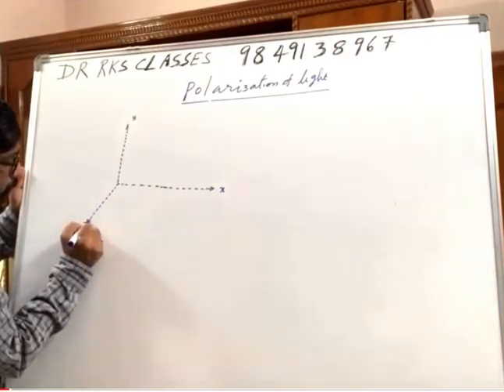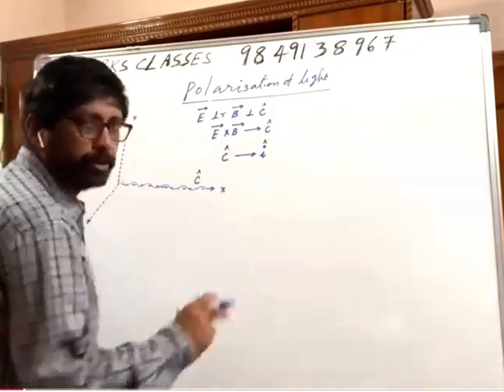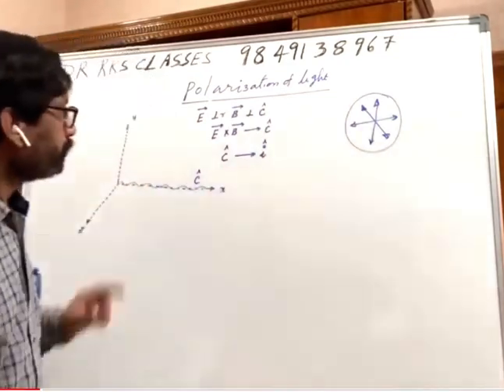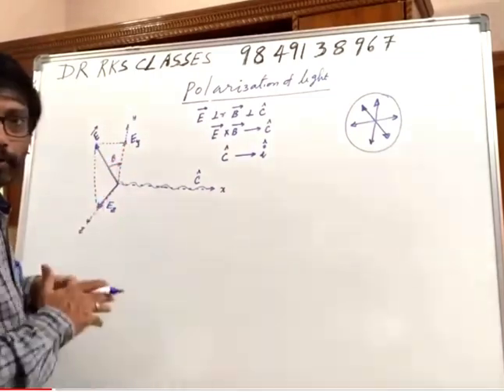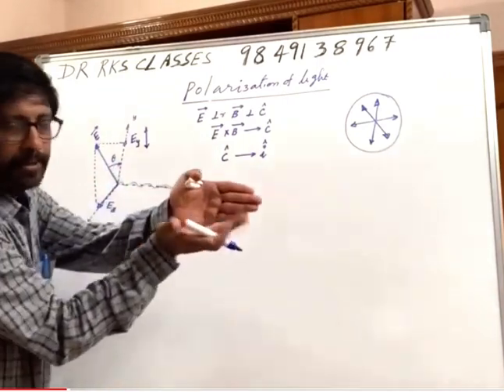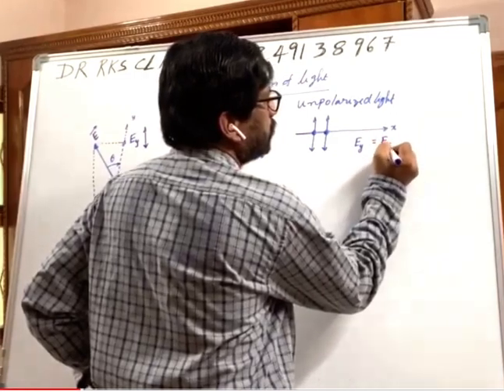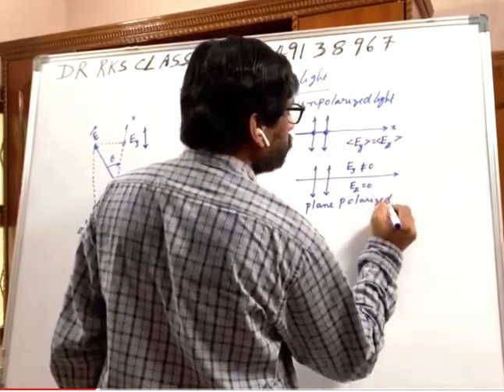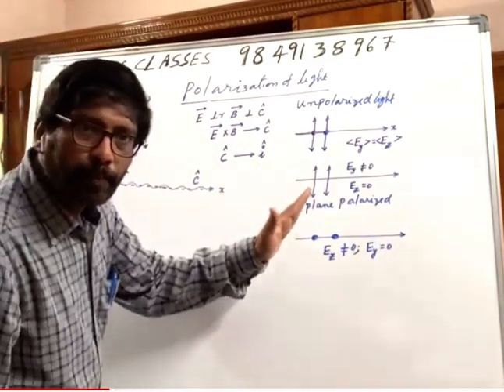Concept & Representation of Polarised Light